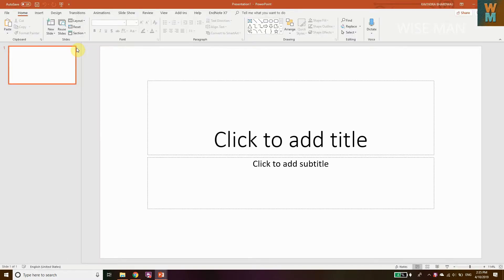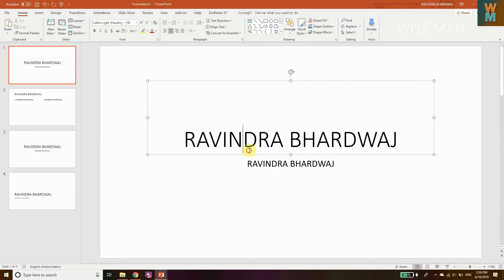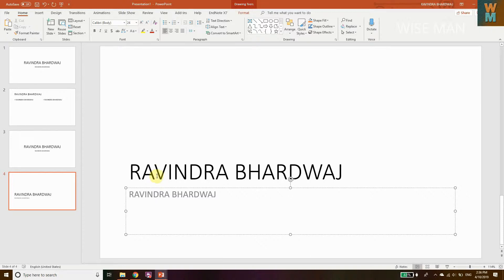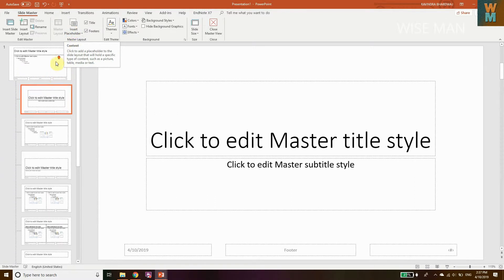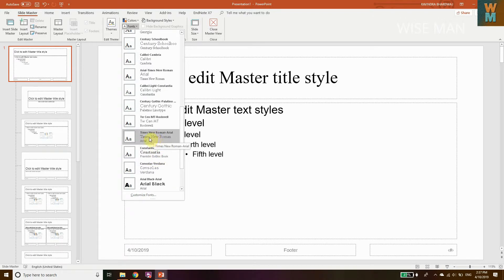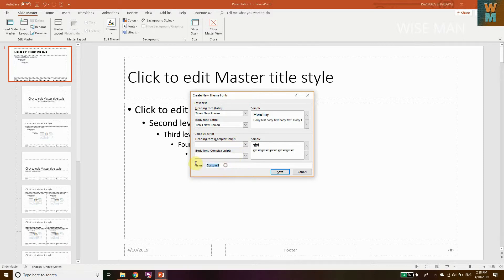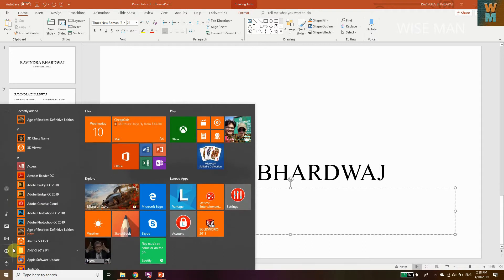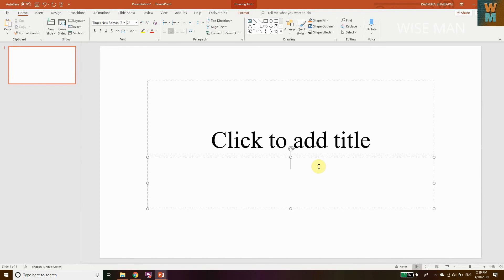HOW TO SET DEFAULT FONT OF YOUR CHOICE IN MICROSOFT POWERPOINT FOR NEW OR EXISTING PRESENTATION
This video is helpful for setting default font style and settings as per your choice in MS Powerpoint for any files or slides.